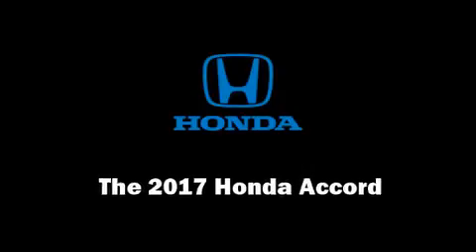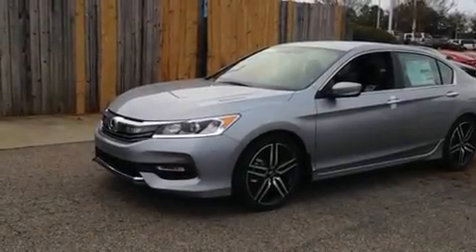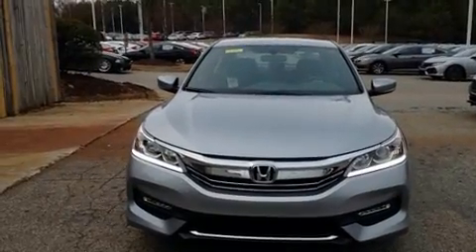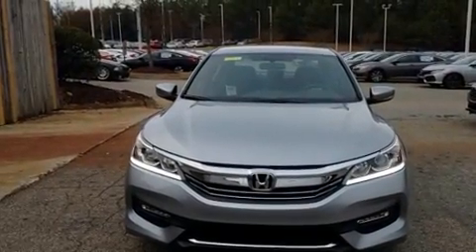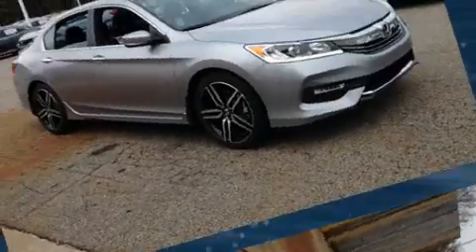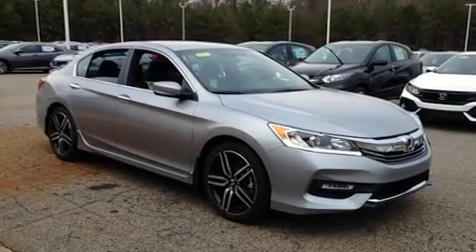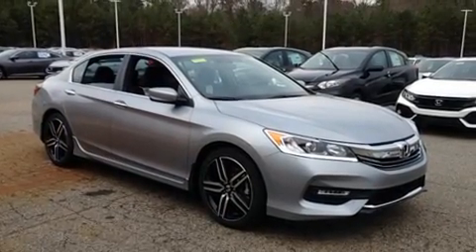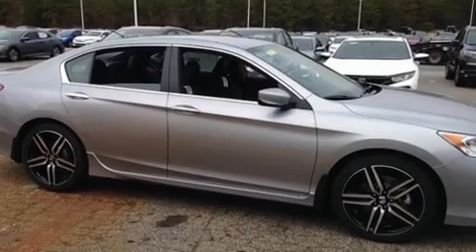2017 Honda Accord Sport in Duluth, GA 30096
Discerning drivers will appreciate the 2017 Honda Accord. This 4 door, 5 passenger sedan stands out among competitors in its class! It features a front-wheel-drive platform, an automatic transmission, and a 2.4 liter 4 cylinder engine. Honda prioritized comfort and style by including: 1-touch window functionality, variably intermittent wipers, an outside temperature display, power door mirrors, cruise control, an overhead console, and more. Audio features include a CD player with MP3 capability, steering wheel mounted audio controls, and 4 speakers, providing excellent sound throughout the cabin. Honda ensures the safety and security of its passengers with equipment such as: dual front impact airbags with occupant sensing airbag, head curtain airbags, traction control, brake assist, a security system, and 4 wheel disc brakes with ABS. With electronic stability control supplementing mechanical systems, you'll maintain precise command of the roadway. We know that you have high expectations, and we enjoy the challenge of meeting and exceeding them! Stop by our dealership or give us a call for more information.